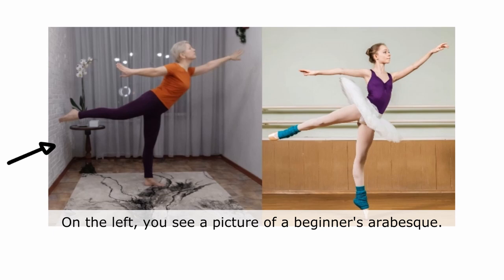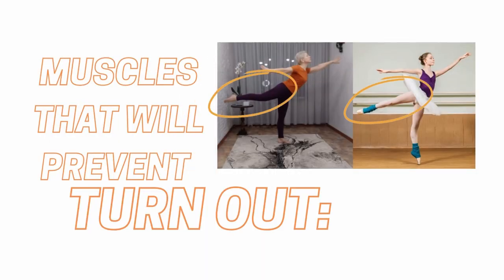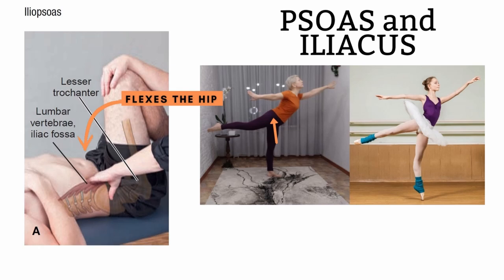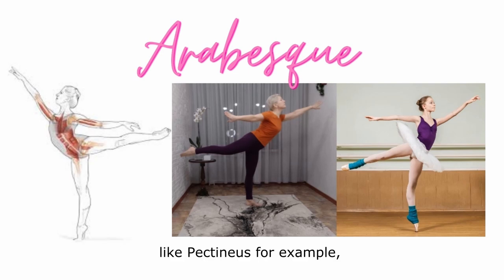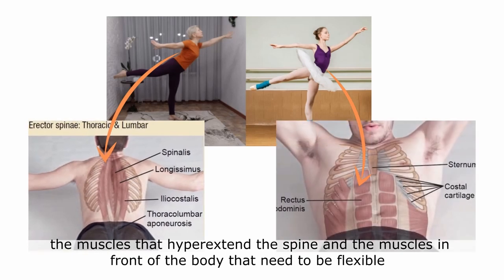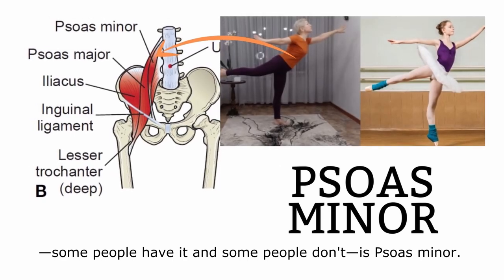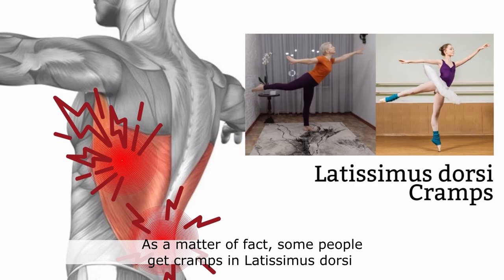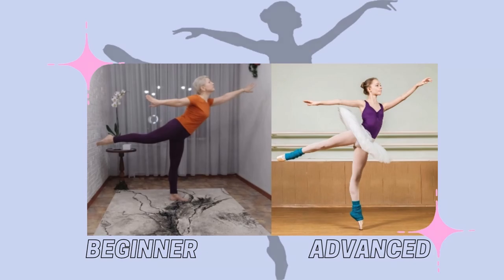How to do Arabesque Beginner Strength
This analysis will answer the question "what is the beginner dancer lacking, in terms of strength and flexibility, to improve her arabesque to the point of perfection?" There are many muscles involved in getting a perfect Arabesque. In this video, Paul Zaichik founder of EasyFlexibility gives an in-depth analysis of muscles that need to be stretched and strengthened in order to achieve a perfect Arabesque. This analysis will answer questions of "which muscles are restricting you from getting a perfect arabesque". To learn more about How to Arabesque get a perfect Arabesque, fast safe, and easy please